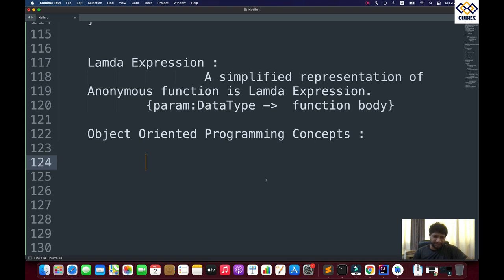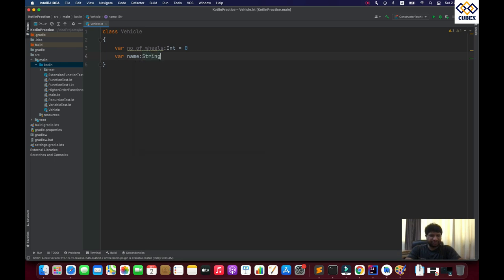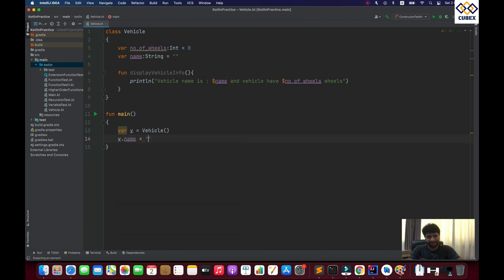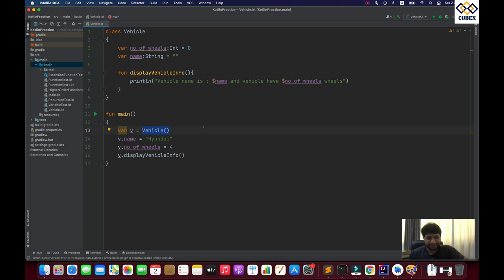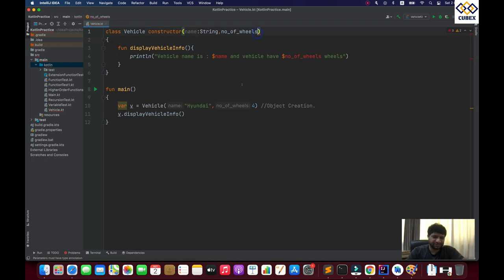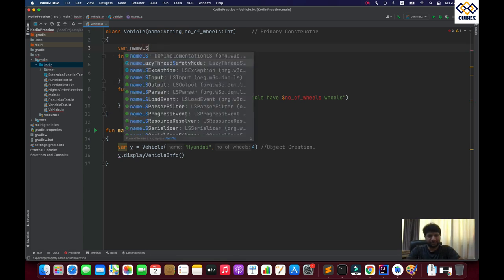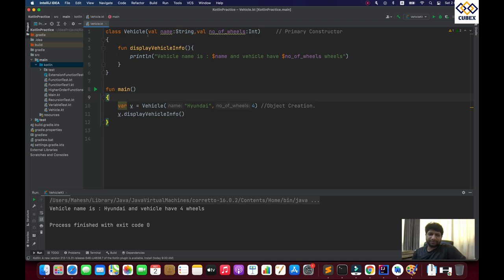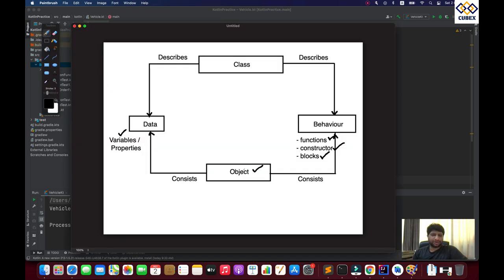Class, Object and Constructor in Kotlin | Object Oriented Programming Concepts in Kotlin.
In this video we will discuss about how to define class, object and constructor in kotlin.